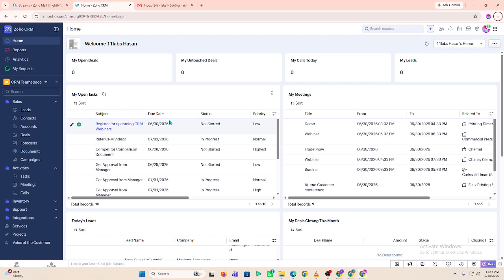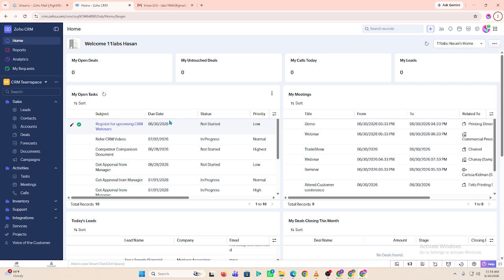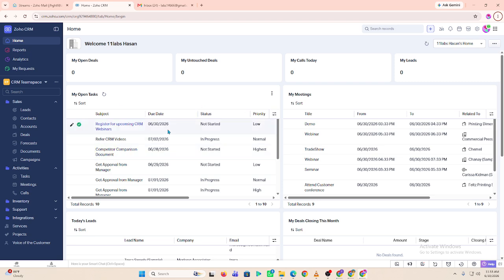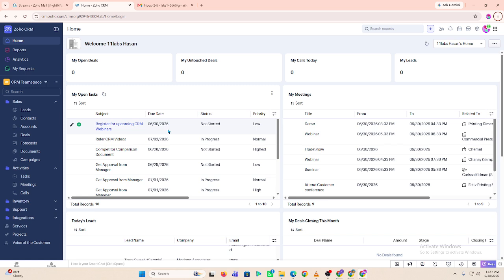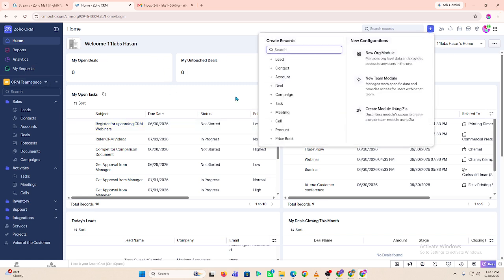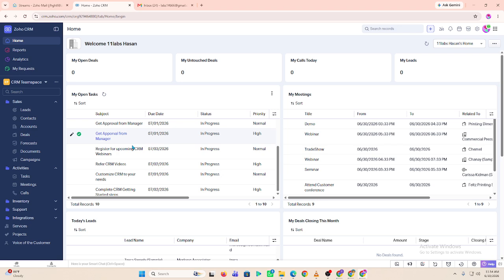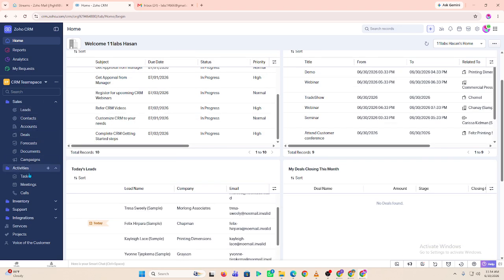How to Export Data from Zoho CRM Full Guide 2026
Learn how to export data from Zoho CRM with this complete 2026 guide. Zoho CRM makes it easy to export leads, contacts, accounts, deals, reports, and other business records for backups, analysis, migration, or reporting. In this step-by-step tutorial, you'll learn how to export CRM data to CSV files, choose specific modules, apply filters, customize exported fields, schedule data exports where available, protect sensitive information, and troubleshoot common export issues. Whether you're a sales representative, business owner, CRM administrator, marketer, entrepreneur, or beginner, this guide covers everything you need to know about exporting data from Zoho CRM. You'll also discover best practices for maintaining data accuracy, creating secure backups, preparing data for migration, generating reports, and managing customer information efficiently. Follow this full guide to export data from Zoho CRM quickly and securely in 2026.